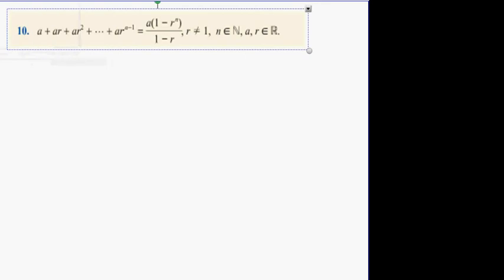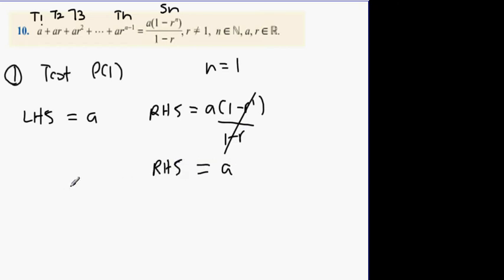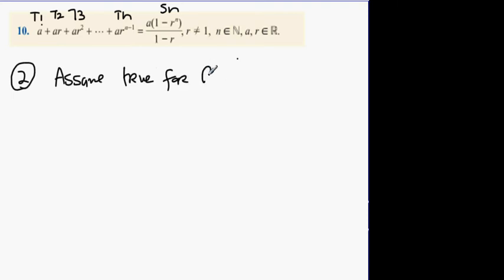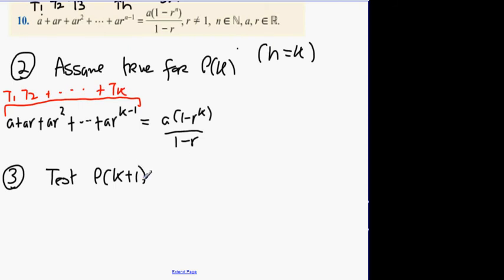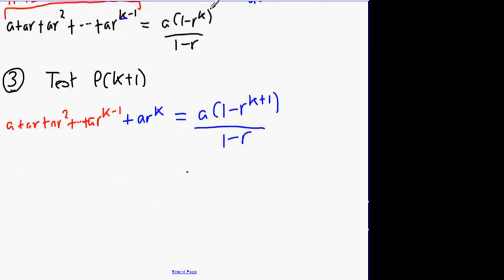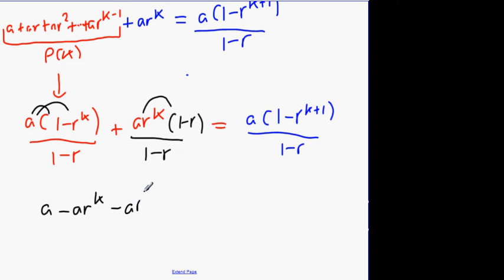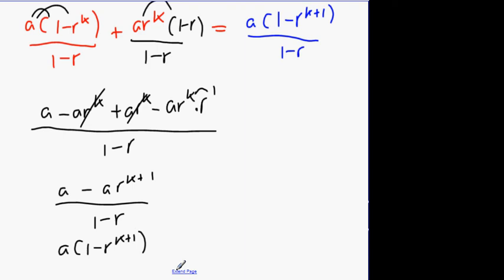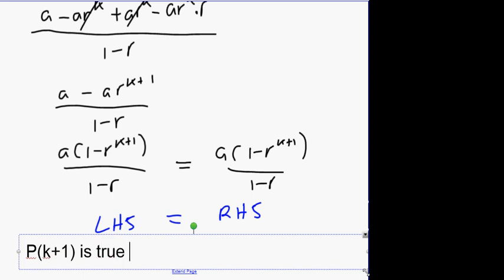6high 11 2 q10